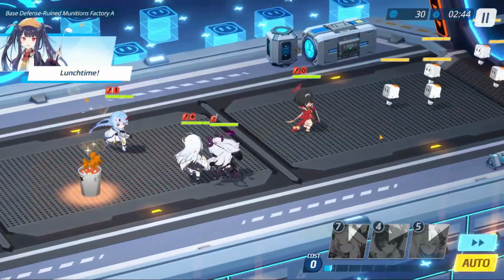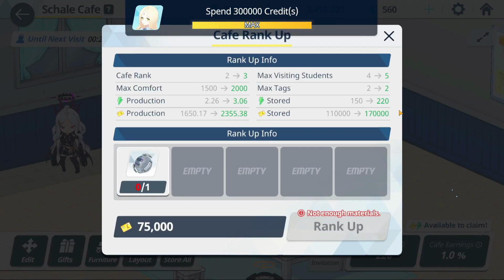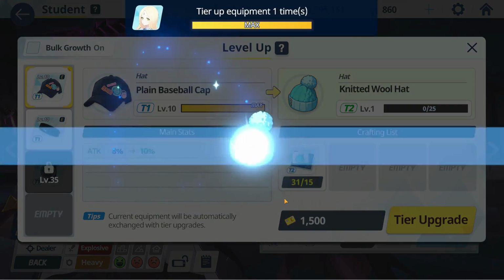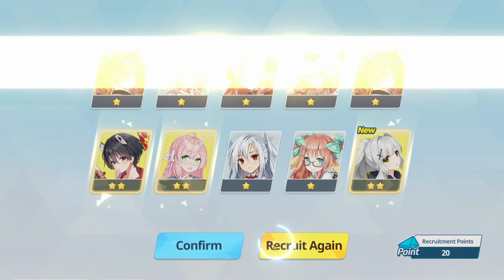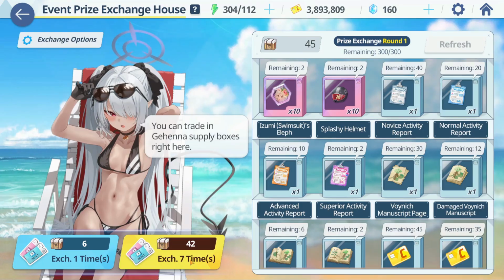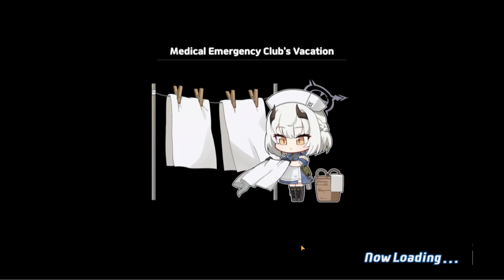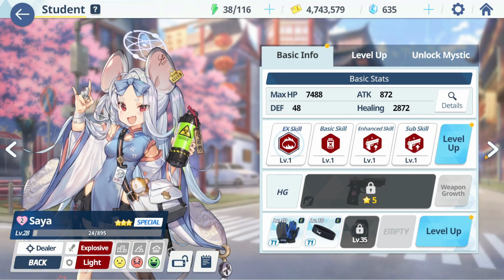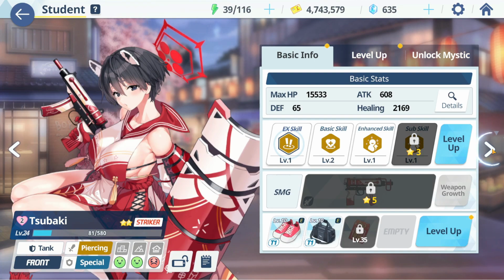F2P: Is It Worth It? Blue Archive Part 2!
Part 2 of the Blue Archive F2P series!  Thank you all for the support you show, and I hope that you enjoy!  Be sure to tune in each week for the next vid!